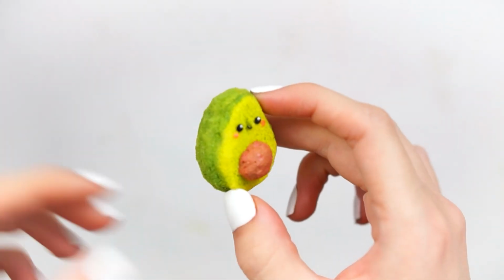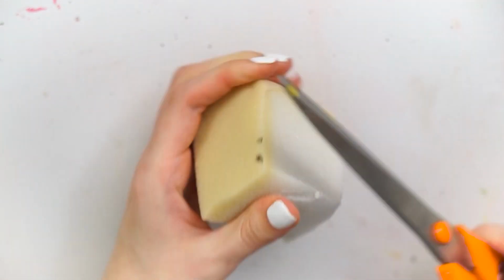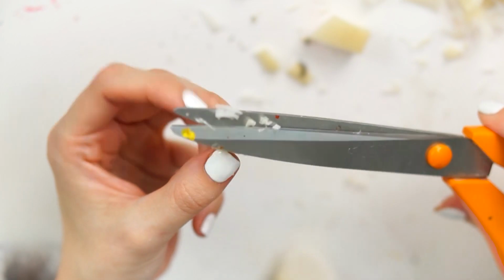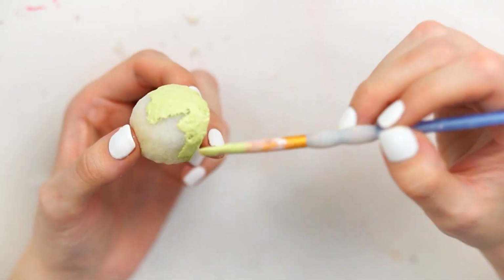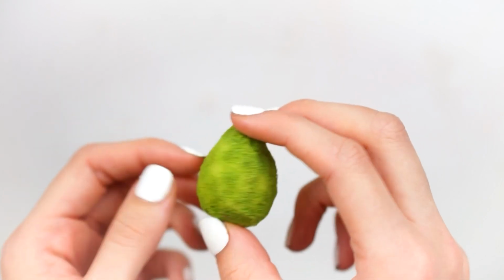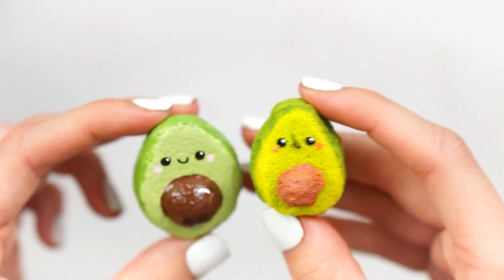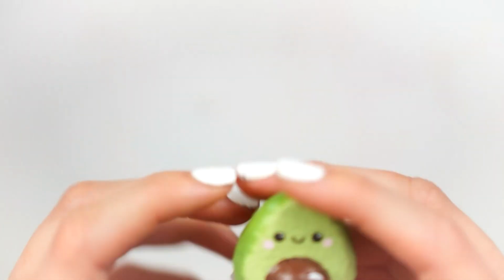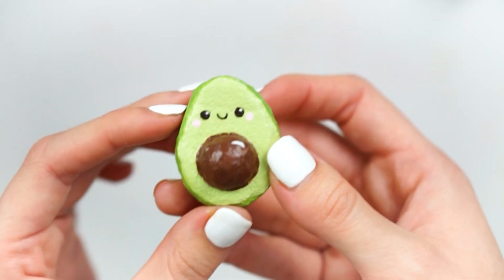Remaking My OLD AVOCADO SQUISHY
Helllo my gorgeous lot! I hope youre inside, staying safe and crafting away! Today I have bought you a little video on how i remade my little avocado squishy this week! I found a huge bunch of my old squishies that i thought i'd show you how to REMAKE! as i think my style, technique and materials have all improved!

I will start a little playlist here if you want to watch some more: